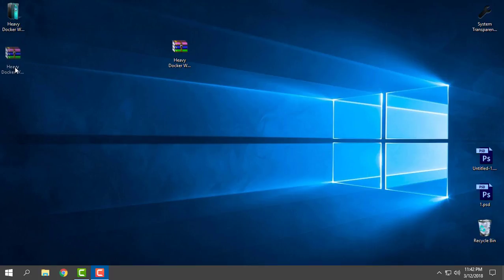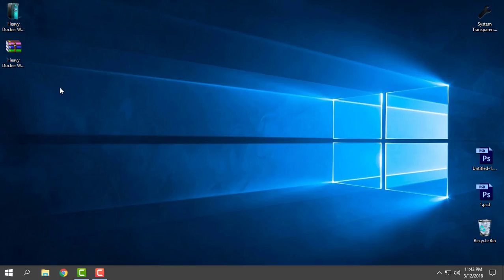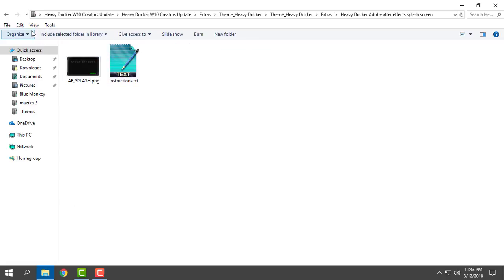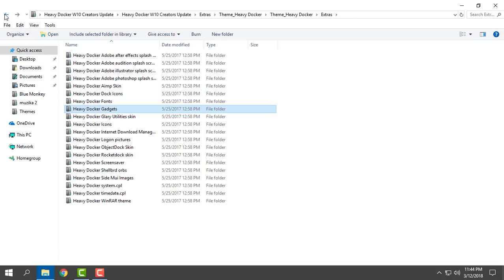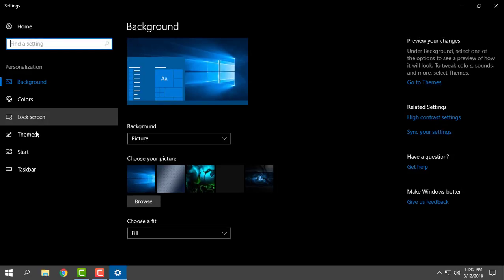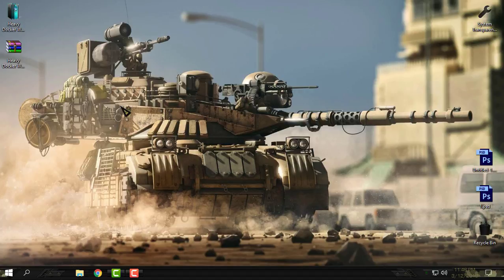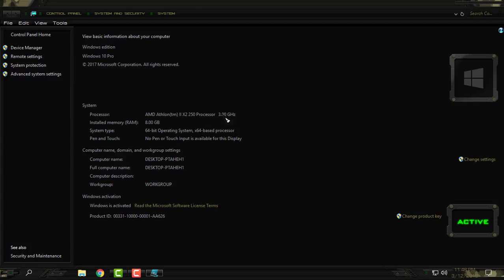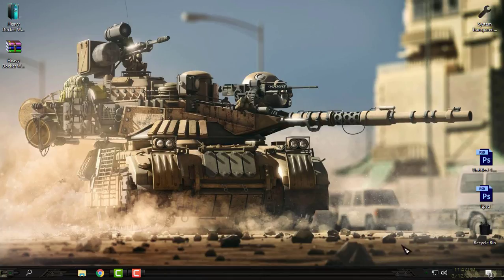Windows 10 stunning theme Heavy Docker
Theme Credits
Original Theme By Harvey Sewdin
Port to Creators Update by Dark Knight

Methods to Install Custom Themes
Windows 10 All-In-One Installer with Uninstaller
OR
ThemeSignatureBypass by Big Muscle (Recommended)

Installing themes on Windows 10:

Some Tools You May Need

ONE
OldNewExplorer is the Windows 10 (and Windows 8.1, and 8) shell extension / tweaker which can undo "improvements" to file browsing made in newer Windows versions. Everything is optional for your liking.
For best results, use these settings:

StartIsBack++ for Windows 10
What's hot about StartIsBack on Windows 10 now?
Full taskbar skinning!
Ability to reduce resource usage by disabling newer Start menu and Cortana processes from prelaunching
Ability to use adequately sized (32x32) large icons and larger start menu button on taskbar
Modern icon glyphs on Start menu right hand pane
Modern blur, drop shadow and immersive context menus for start menu
Fully dynamic DPI aware start menu and configuration app
New modern style with round user picture
Lots of new minor additions and tweaks

It is always recommended to create a restore point before installing any custom third party themes